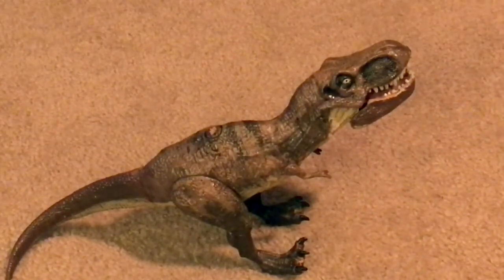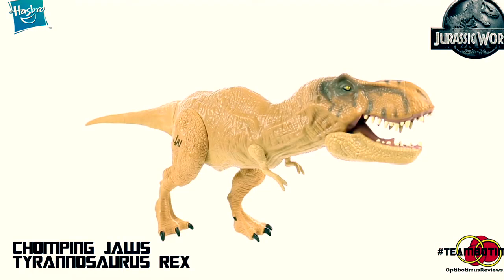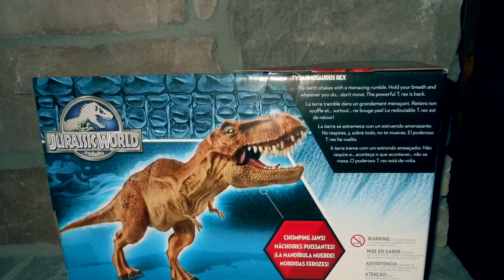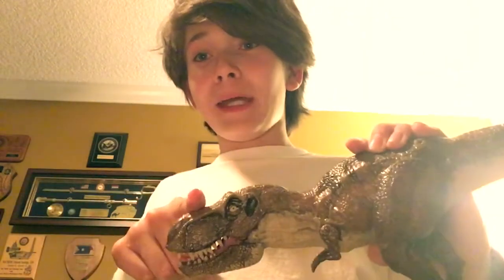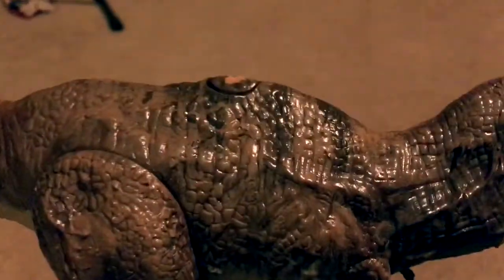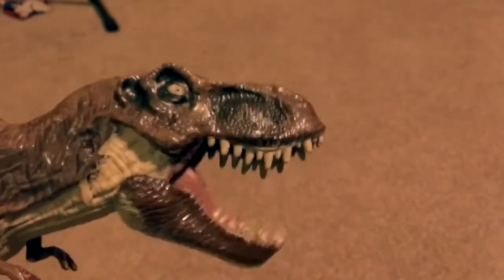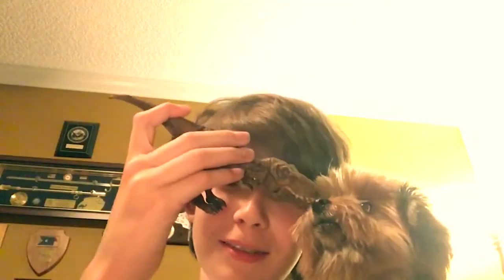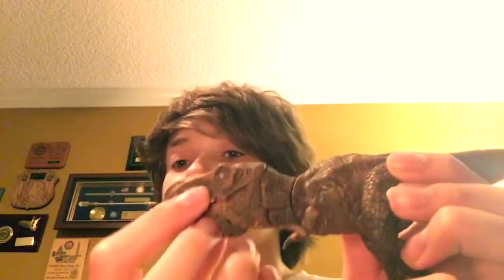Jurassic World Chomping T. Rex custom repaint! 2015 Hasbro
I hope you like my custom Tyrannosaur figure! If you enjoyed be sure to..